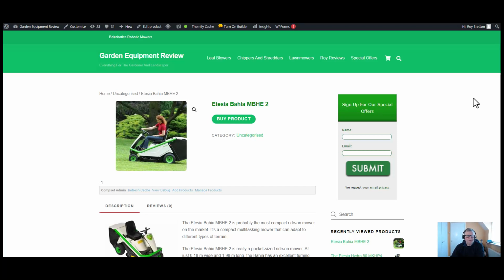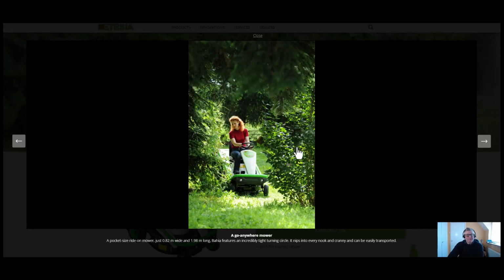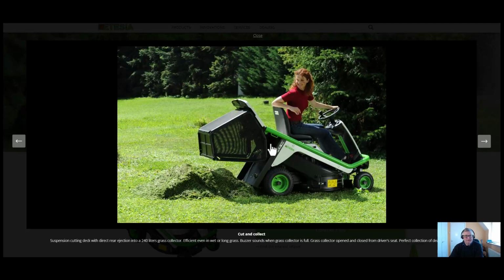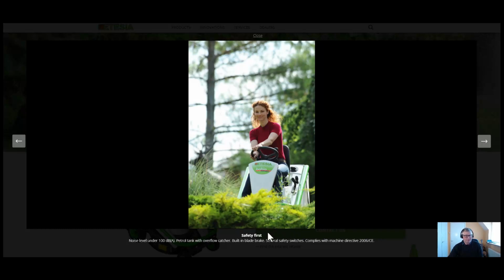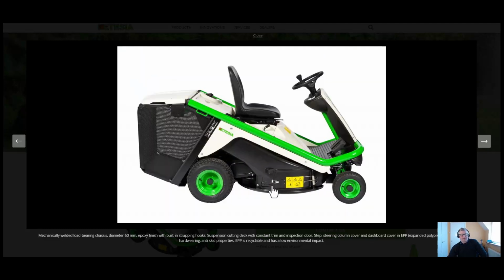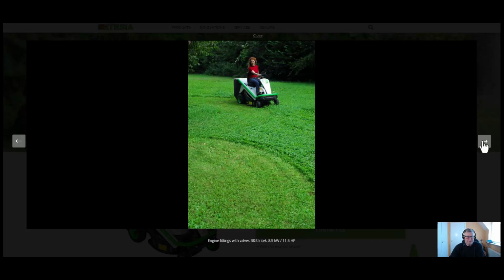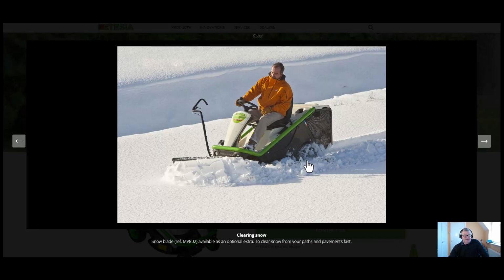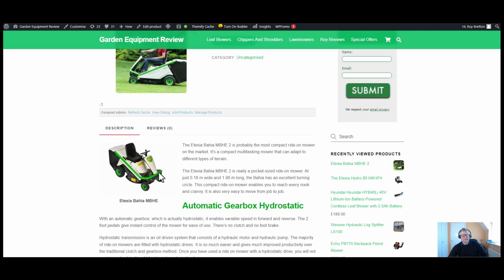Review Of The Etesia Bahia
In this video, I am going to carry out a review of the Etesia Bahia. It is probably the most compact ride-on mower with a collector on the market today, it’s certainly highly manoeuvrable.

I had my first Etesia Bahia in the late 90s, as I was looking for something that would collect damp grass. A few years later, I purchased something that we looked at recently called the Etesia Hydro 80. This is really a more heavy-duty version of the Etesia Bahia and bore suitable for contracting.

The Cost

The list price for the Etesia Bahia is £4699 plus VAT, and the price for the Hydro 80 is £5850 plus VAT. Once again, the prices are list prices, so there may well be a discounted price available. You can find the Etesia price list here. I found the Hydro 80 to be well worth the extra money over the Etesia Bahia, especially if you are contracting.

The Reason I Purchased The Etesia Bahia

The reason I purchased my Etesia Bahia, back in the late 90's, was due to the fact that I required a machine that would cut wet and damp grass. I didn't particularly want a ride on mower. I was using Hayter Harrier 56 roller rotary mower to cut lawns. Roller rotaries leave a great striped finish, but the problem was that they were hopeless on wet or damp grass.

One of the things that Etesia is well-known for, is the fact that their machines are well-known for their wet grass collection capabilities. The Etesia Bahia is great for collecting damp and wet grass. Obviously, it’s important to keep the collector clean; this can be brushed down with a stiff brush or blown out with an airline, or power washed.